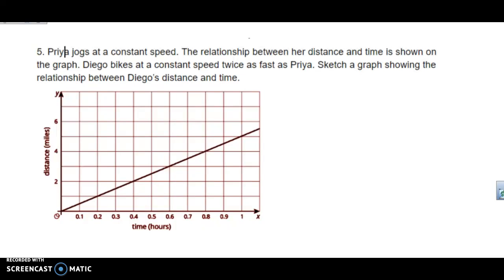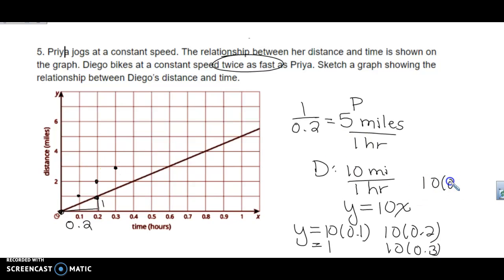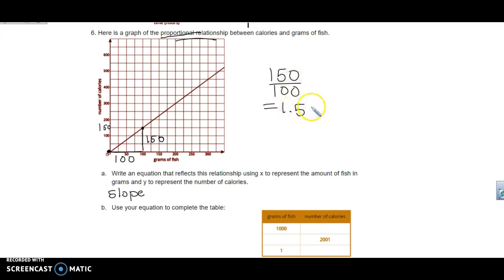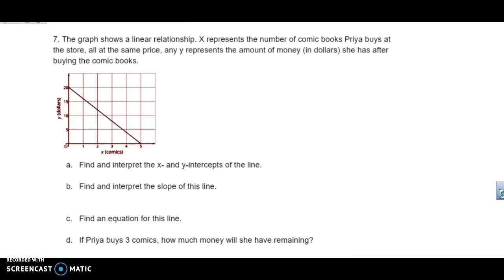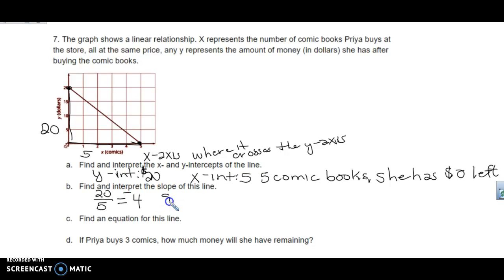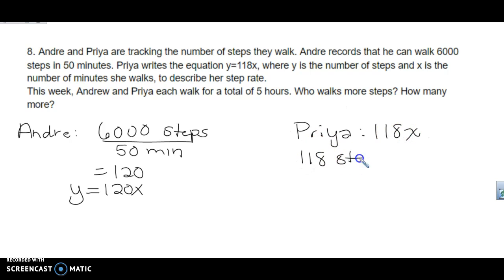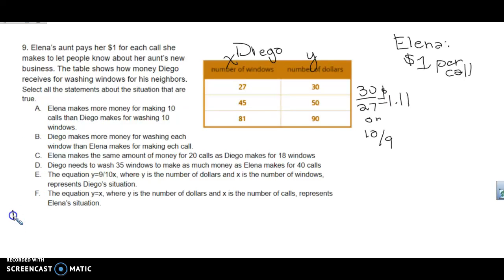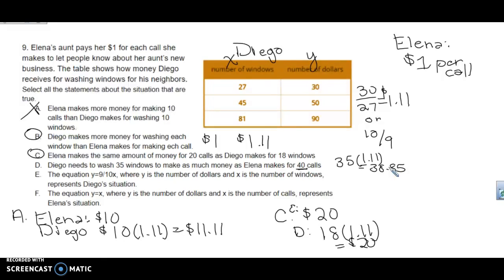Unit 3 Study Guide Par 2 (5-9)